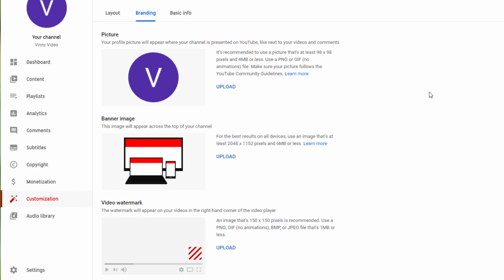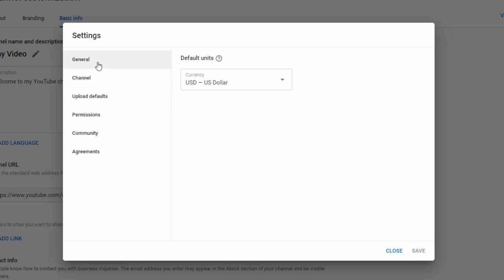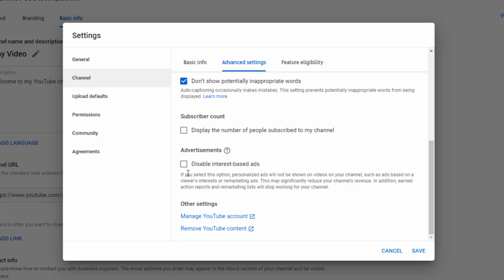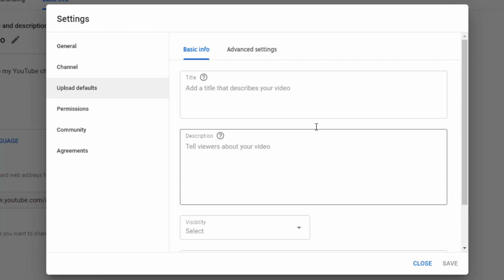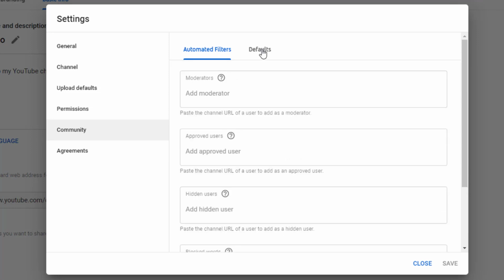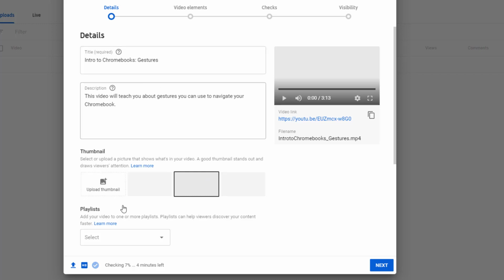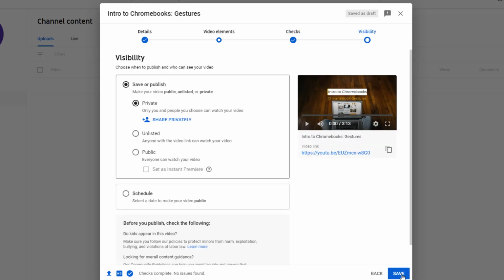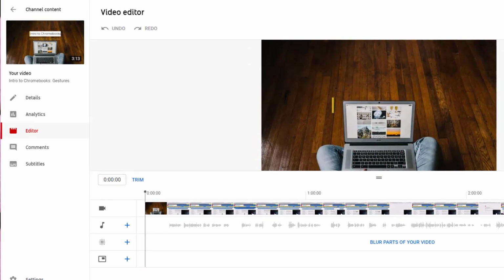Flipping Your Instruction: Setting Up a YouTube Channel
This video is part of the Flipping Your Instruction online course. Learn how to set up your instructional YouTube channel, upload videos and manage content.